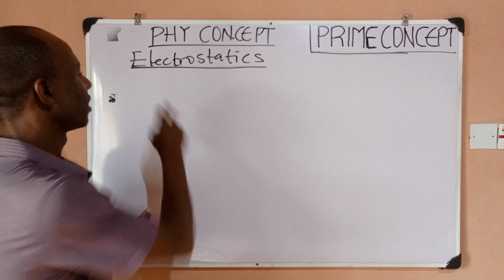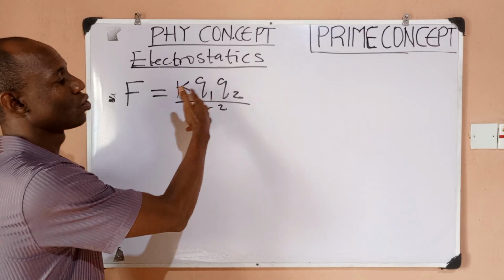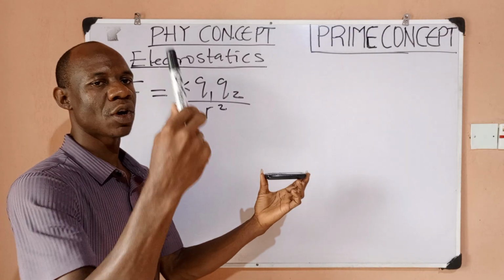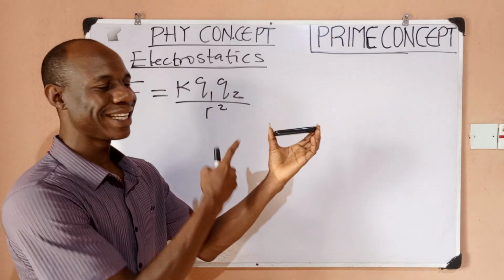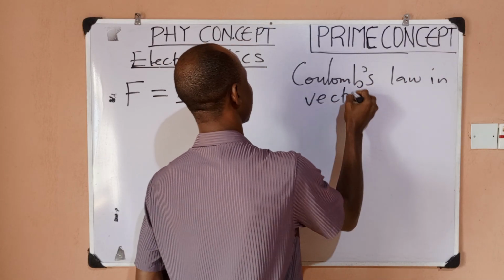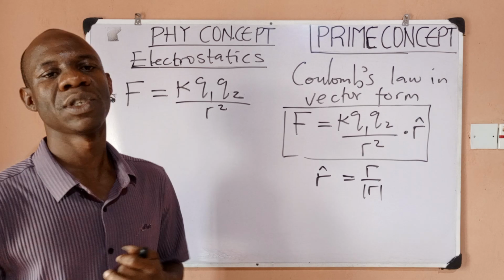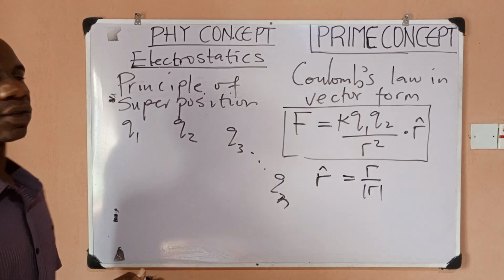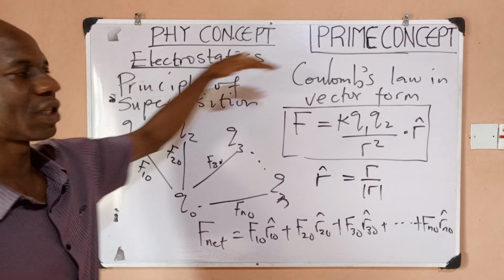Coulomb's law in vector form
⚡ Coulomb's Law in Vector Form & Principle of Superposition | Electrostatics Explained

In this video, I give a detailed and easy-to-understand explanation of Coulomb's Law in vector form and the Principle of Superposition in electrostatics.

Understanding these concepts is essential for solving problems involving electric forces between multiple charges. I break down the mathematics, vector directions, and physical meaning of the formulas, with clear examples to help you master the topic.

Topics Covered:
🔹 How to determine force direction using vectors
🔹 The Principle of Superposition: Adding forces from multiple charges

This video is ideal for students preparing for JUPEB, JAMB, WAEC, NECO, undergraduate physics exams, or anyone looking to build a solid foundation in electrostatics.

📩 Drop your questions in the comments—I’ll be glad to help!